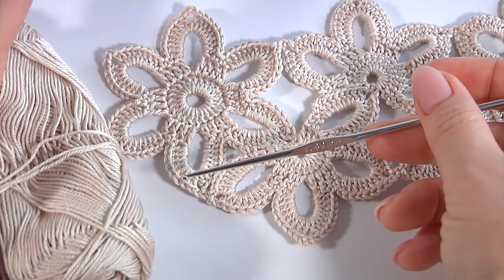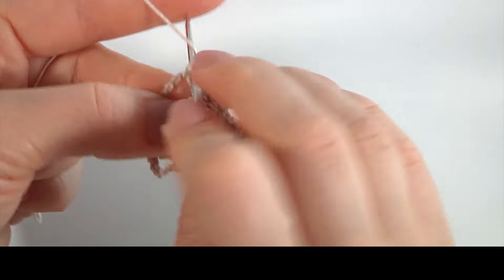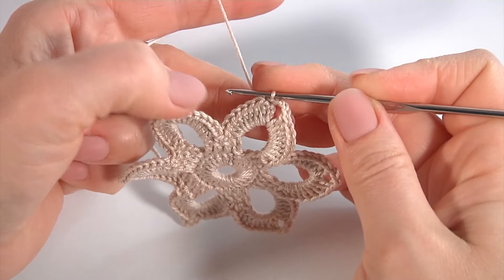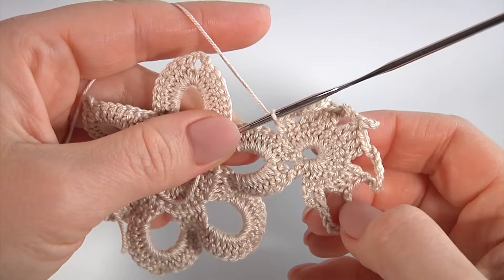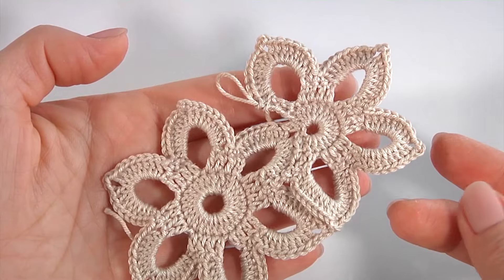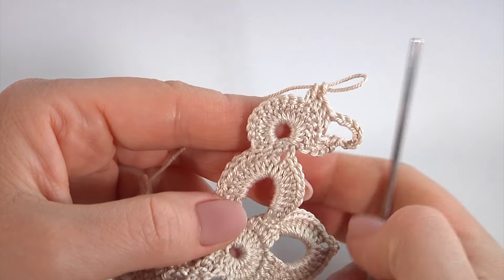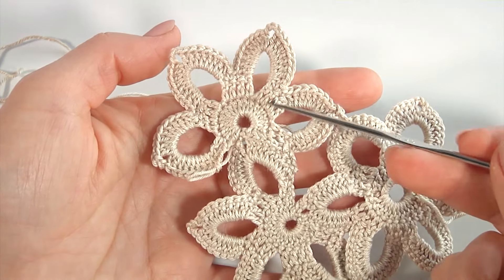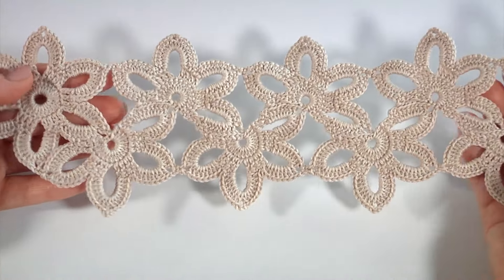Delicate and Beautiful! Crochet Lace Pattern/Crochets FAST, looks AMAZING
In this video, we use yarn of 100% cotton, 169 grams of 50 meters, and a hook of 1.4 mm or 2.0 mm.